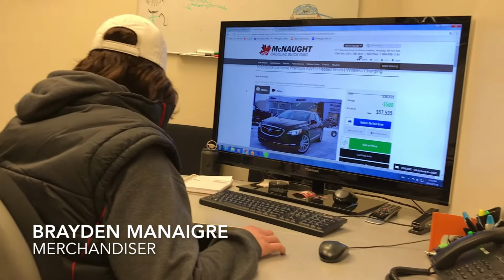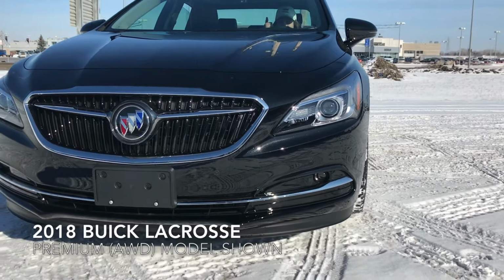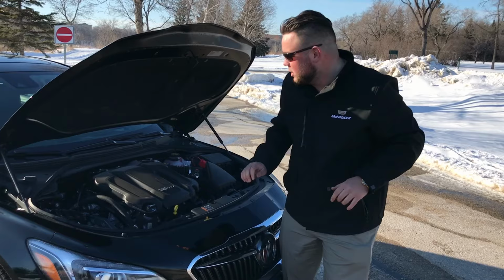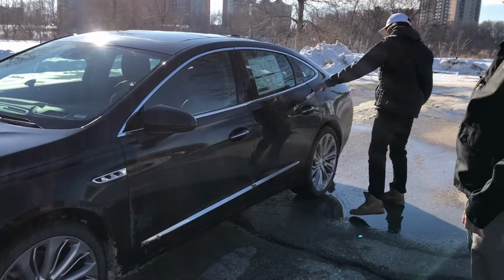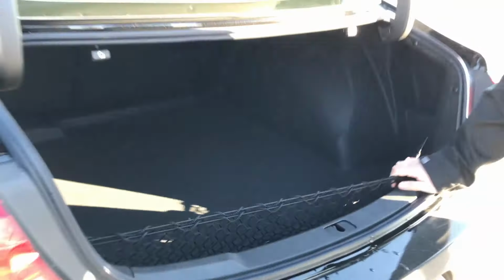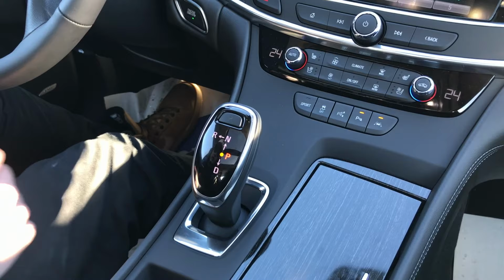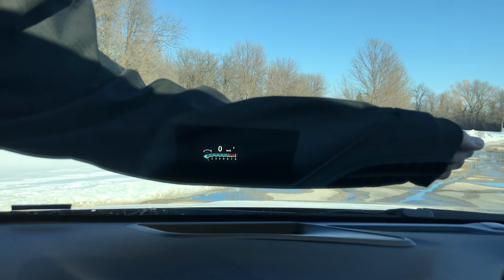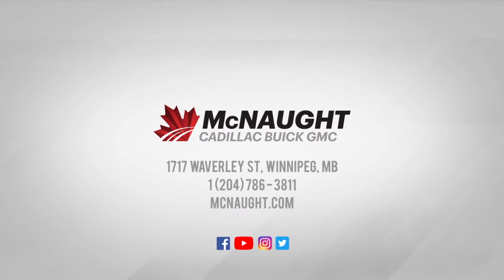2018 Buick LaCrosse Premium AWD (Road-Test, Review and More!) | McNaught Monday's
Whoever claims that Buick is an old-folks car, should think again. Today we take an all-new 2018 LaCrosse for a test drive, to show you how much the Buick brand has been revamped in recent years.

or in store!
1717 Waverley Street (at Bishop Grandin)
Winnipeg, MB